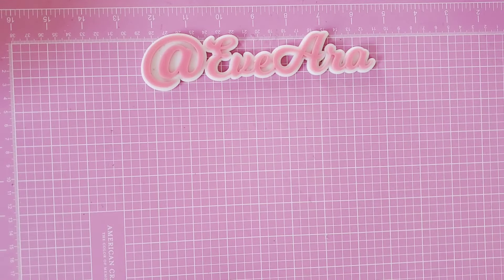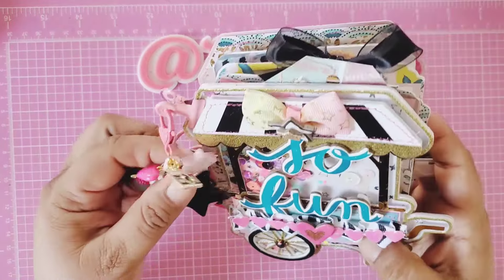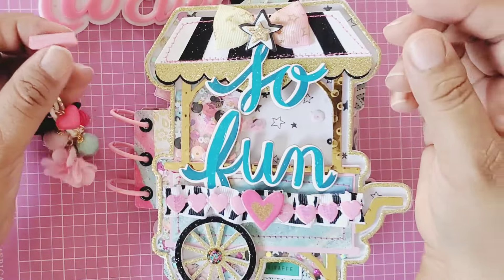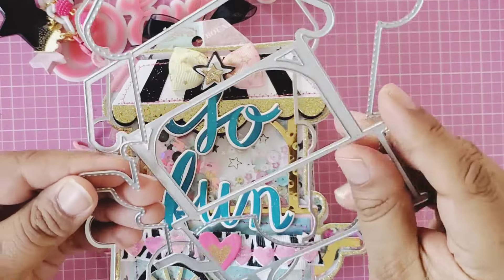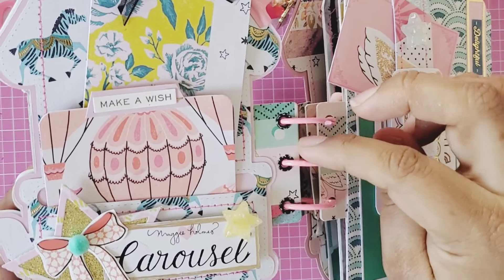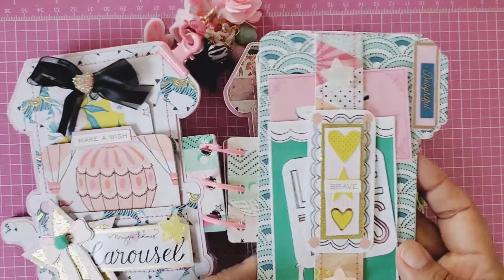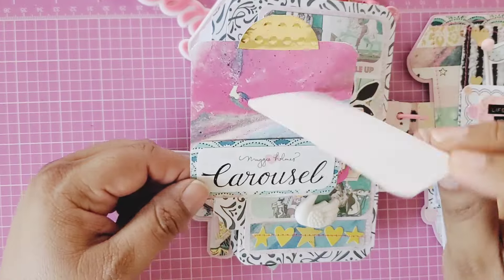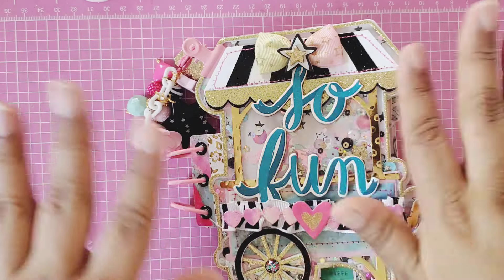Maggie Holmes Market Stand Mini Album | @ScrapDiva29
Hi Everyone,

Hope you got inspired and can go over to Scrapdivadesigns.com to get this adorable Market Stand Mini Album.